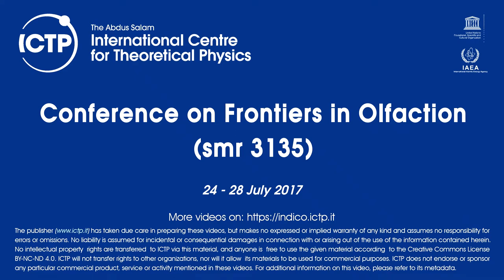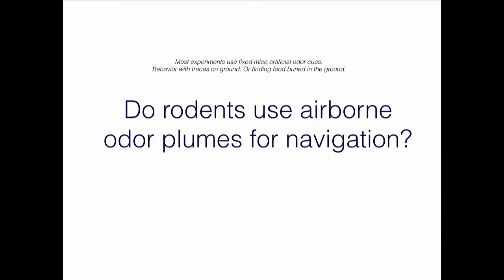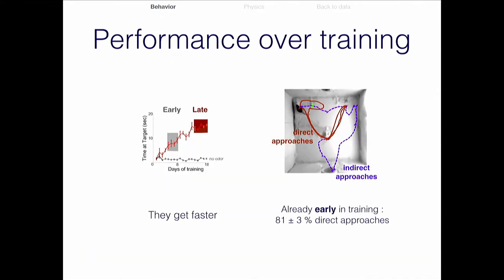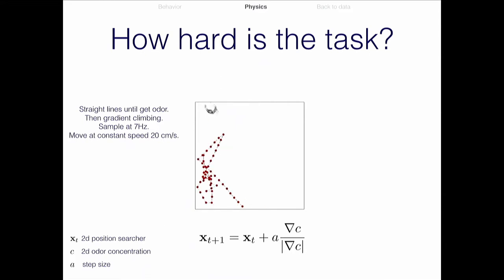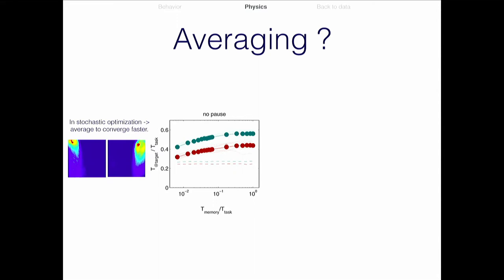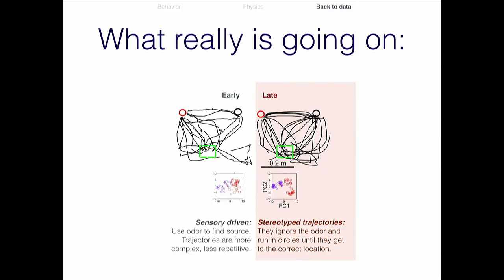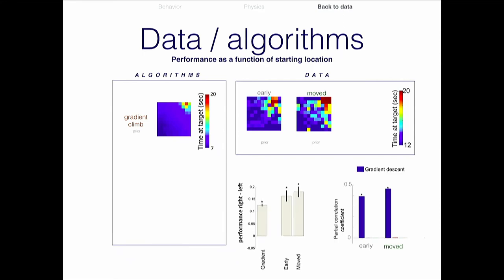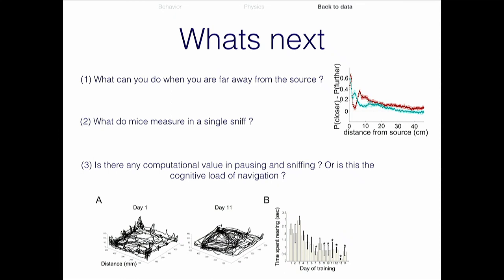Olfactory Navigation in Mice: Physics and Behaviorc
Speaker: Agnese Seminara (CNRS)
Conference on Frontiers in Olfaction | (smr 3135)
2017_07_27-16_30-smr3135